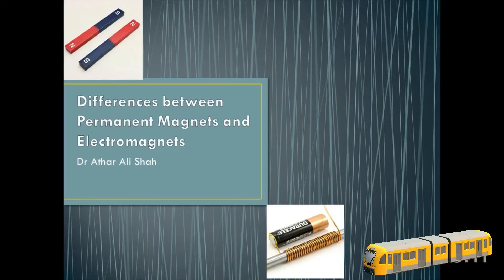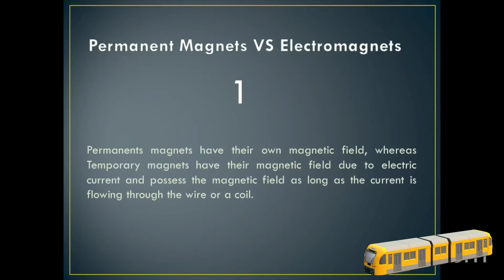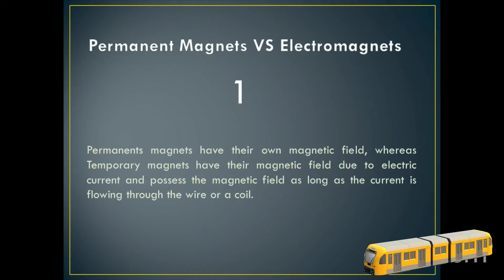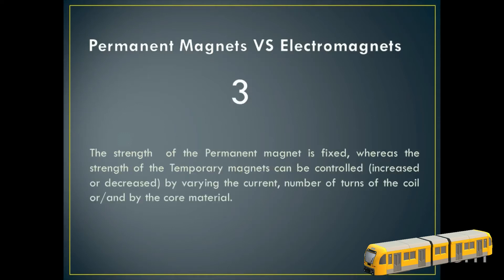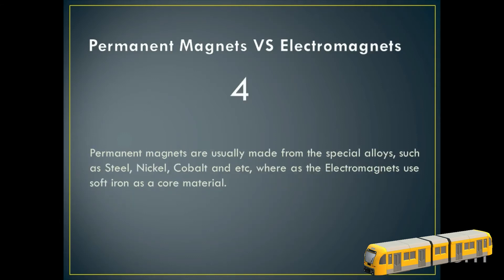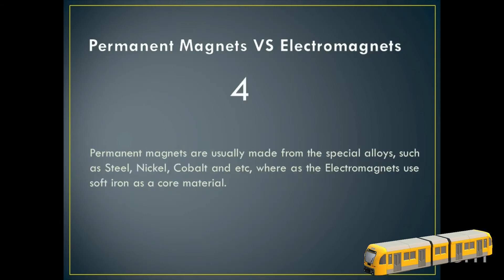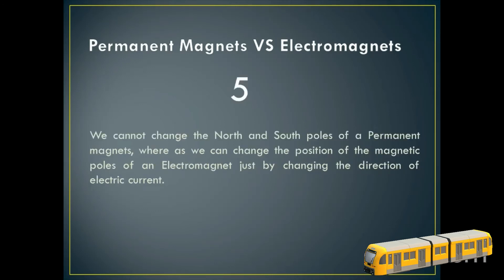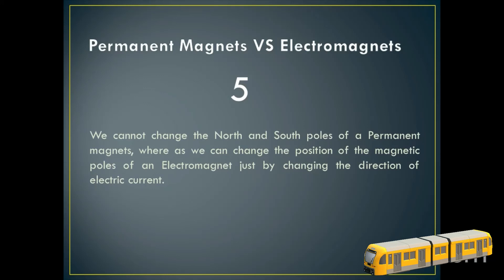Differences Between Permanent Magnets and Electromagnets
This videos tells about the differences between permanent magnets and electromagnets